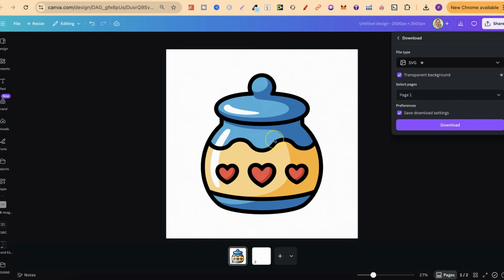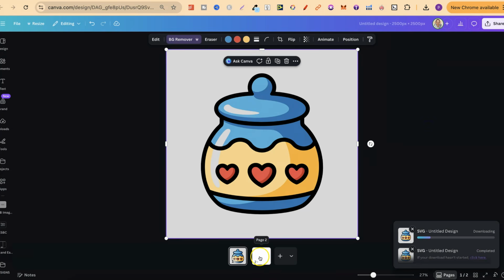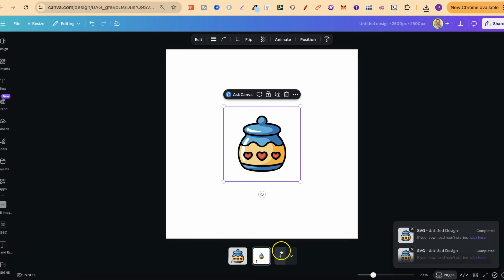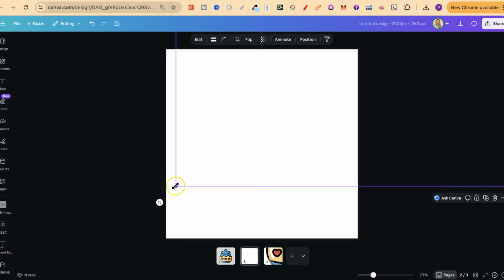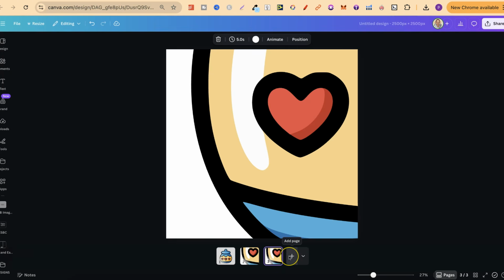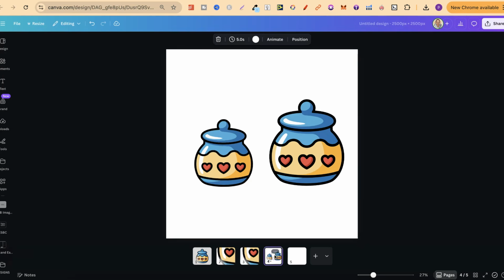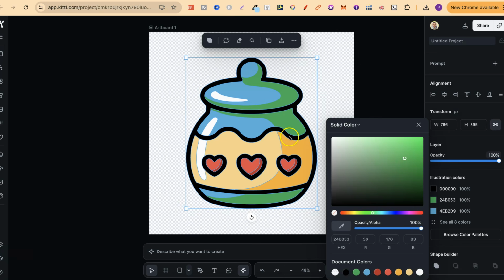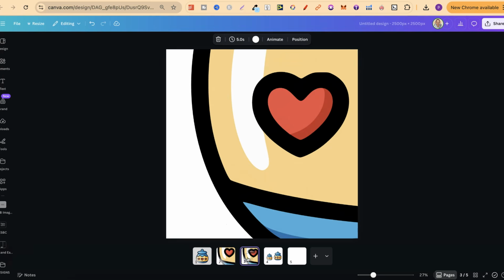Canva SVGs Aren't Actually Vectors (Here's Why)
Kittle vs Canva: Why I NEVER Use Canva for SVGs (Here's Proof!)

In this video, I compare the SVG export quality between Canva and Kittl, and show you exactly why I always choose Kittl when working with SVGs. Whether you’re selling SVG bundles on Etsy, Creative Fabrica, or using them in POD, or printables, knowing which platform gives you true scalable vector quality is essential.

🔥 What You’ll Learn in This Video:
✅ How to export SVGs in Canva and Kittl
✅ The quality difference between Canva SVGs and Kittl SVGs
✅ Why Kittl SVGs remain crystal clear at any size
✅ Which tool gives you professional results for customer satisfaction

If you're selling SVG bundles or creating scalable graphics, don't risk blurry vectors. Watch this tutorial before choosing your design platform.

✔️ Like – Helps more creators discover this comparison